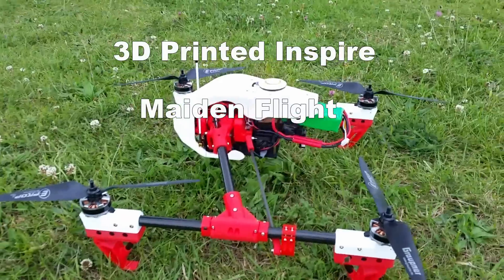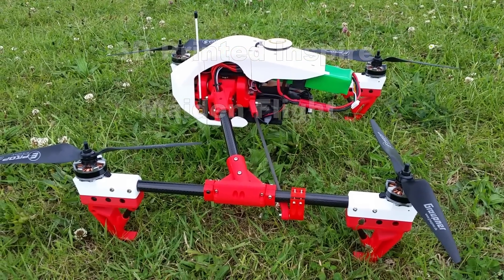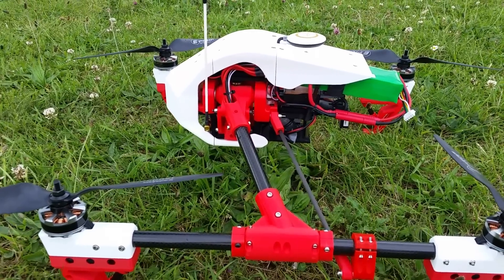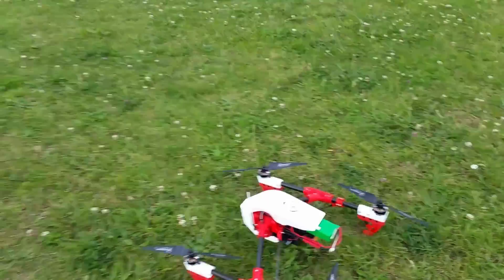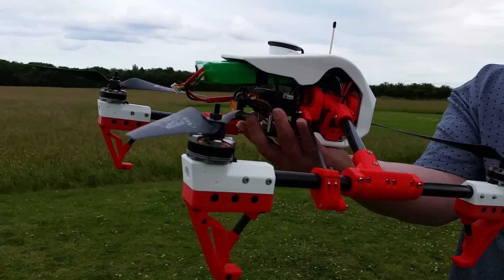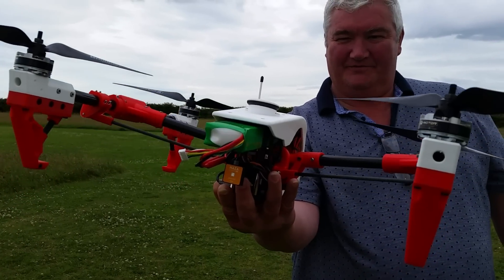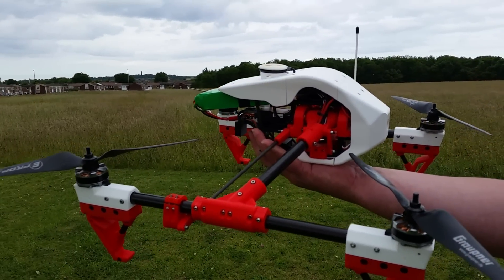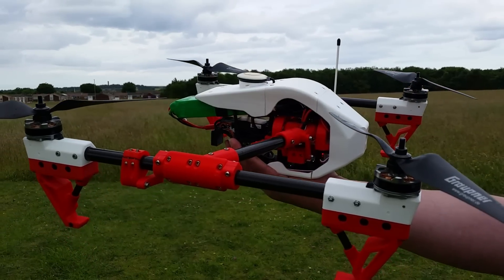3D Printed inspire Clone . First Flight.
3d Printed inspire 4s 5200 lipo t-motor 650kv motors. 12x6  Graupner E props. 30 amp tbs esc,s. All up weight 2.5 kilo,s

Here is link to how to build